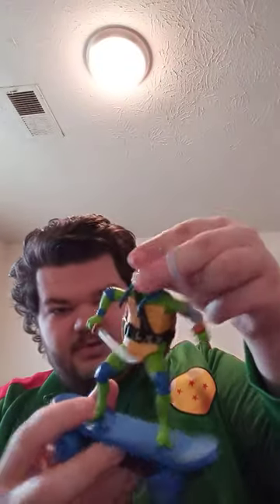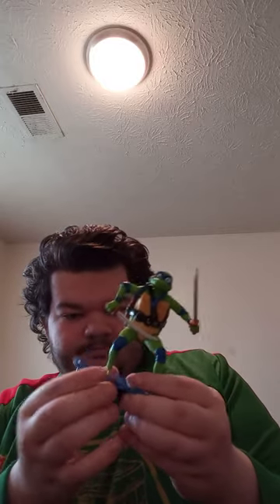Teenage Mutant Ninja Turtles Mutant Mayhem Sewer Shredders Leonardo Unboxing Plus Review